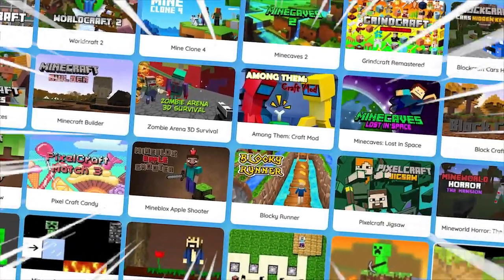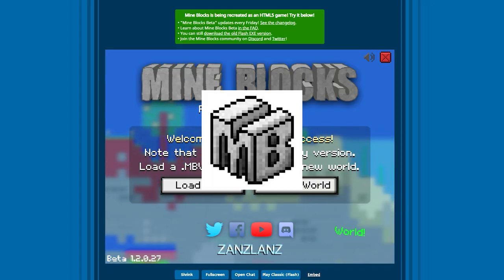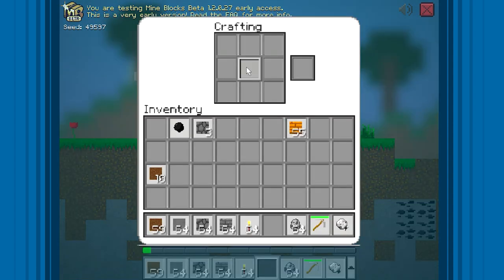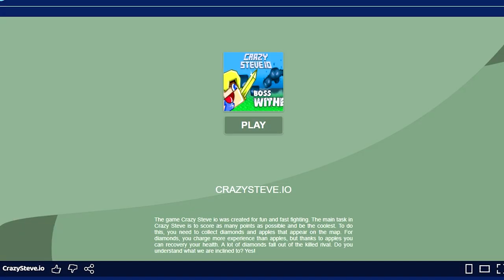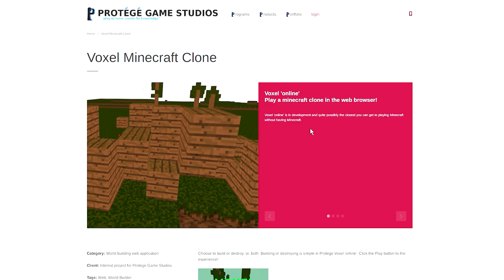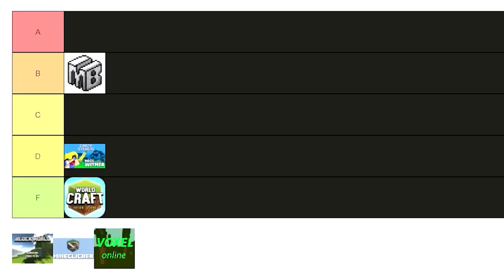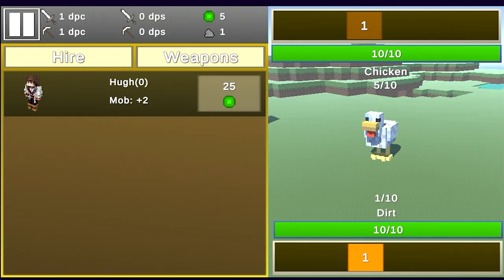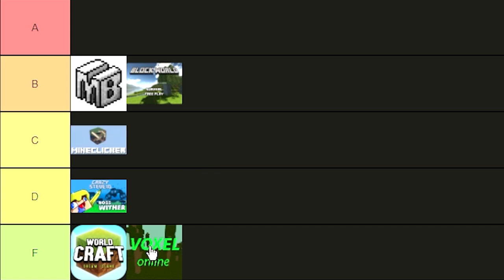DUMB Minecraft Ripoffs | Tier Lists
Today we dive into some TERRIBLE Minecraft ripoffs...
ngl some of them did impress me though